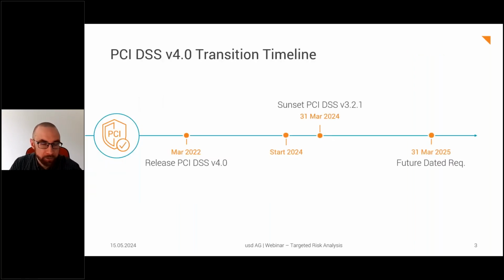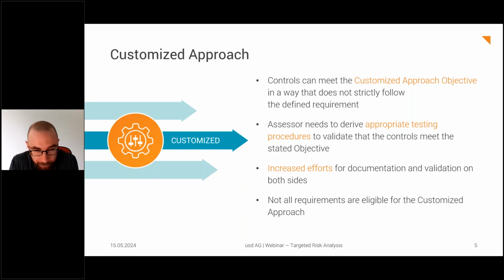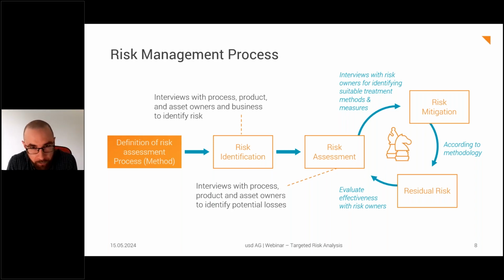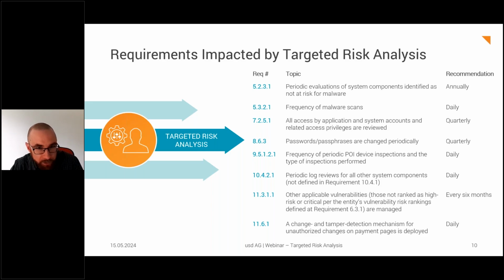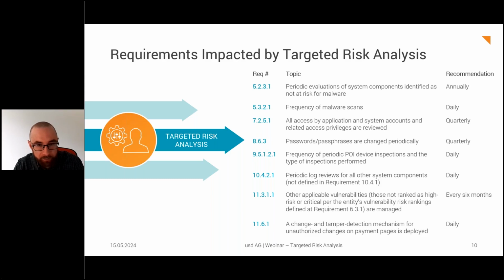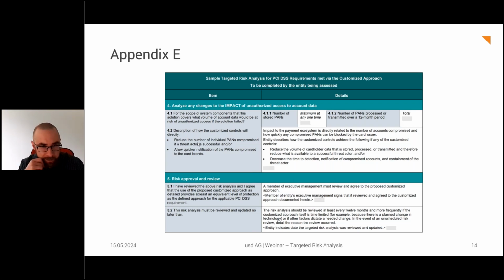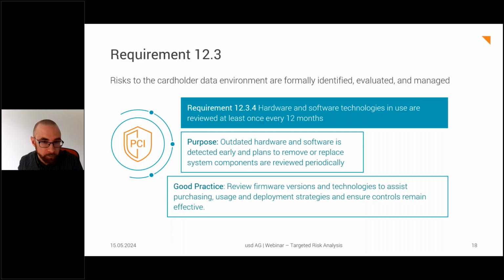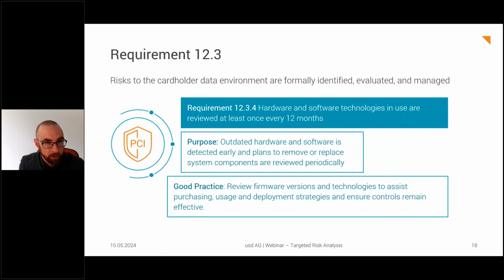PCI DSS v4.0: Targeted Risk Analysis (usd Webinar recording)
Risk analyses are a foundamental instrument to identify and prioritize potential threats and vulnerabilities. With version 4.0 of the PCI DSS, the Targeted Risk Analysis has therefore become a new important requirement for the protection of credit card data. In this webinar, one of our QSAs will take you on a deep dive into the concept and demonstrate practical approaches to its implementation.